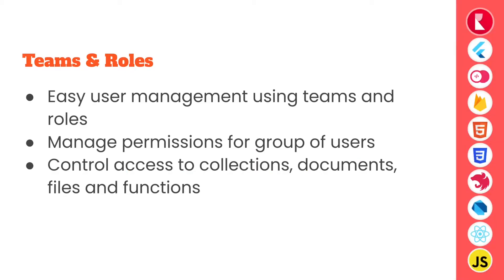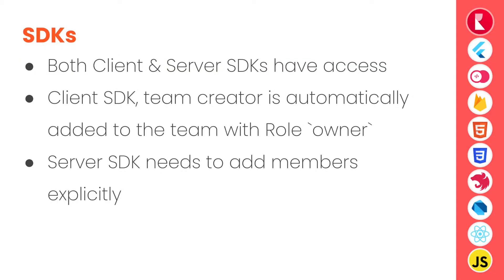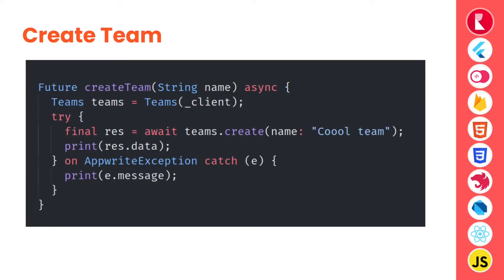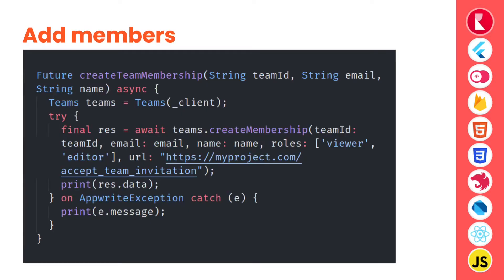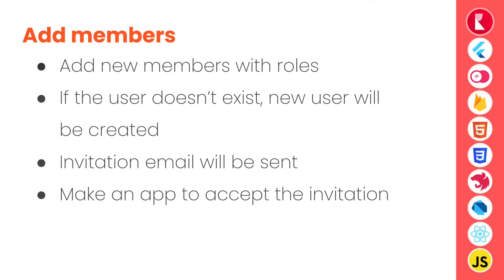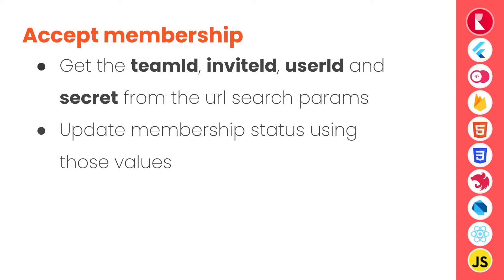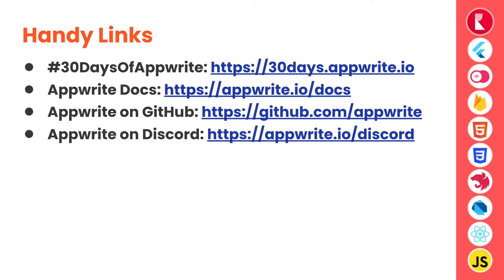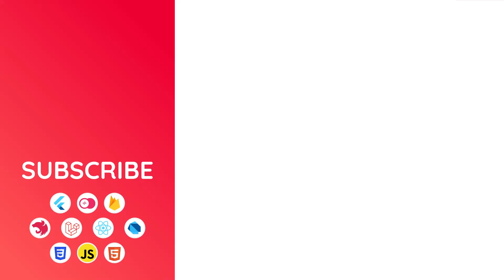1️⃣3️⃣ 30DaysofAppwrite - Understanding Teams and Roles in Appwrite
Today we look at the Teams and Roles service that Appwrite provides in order to manage users into group and provide access to various resources of Appwrite.